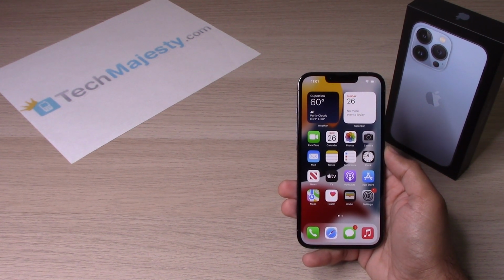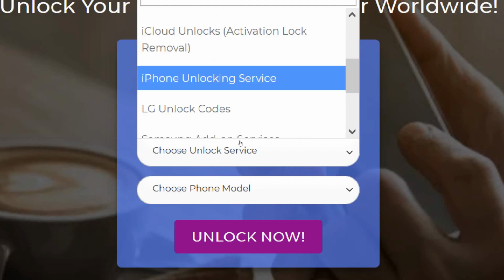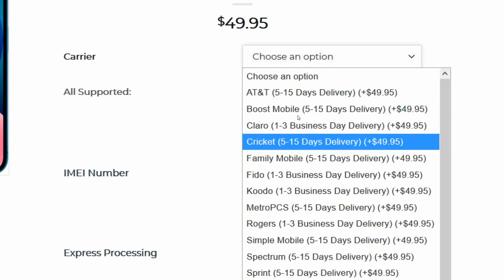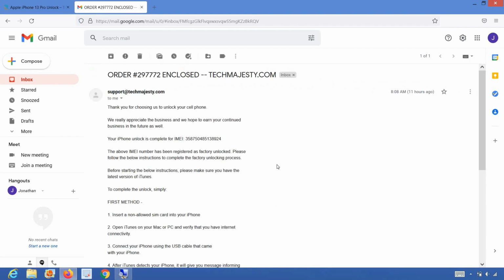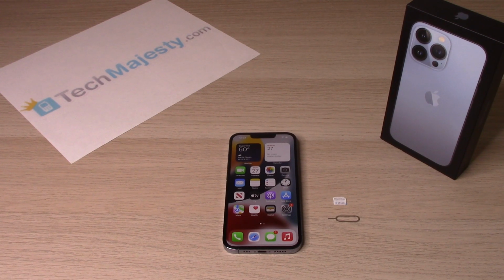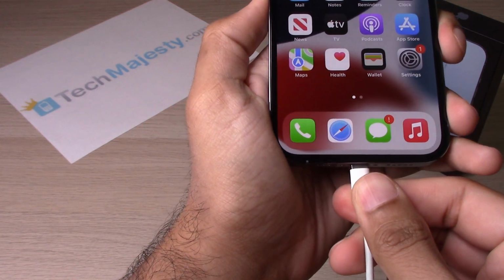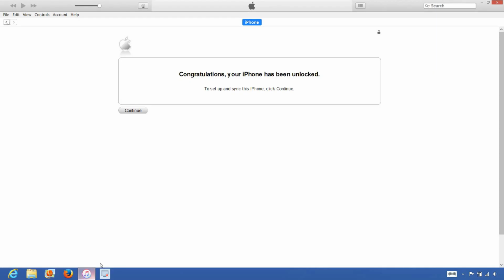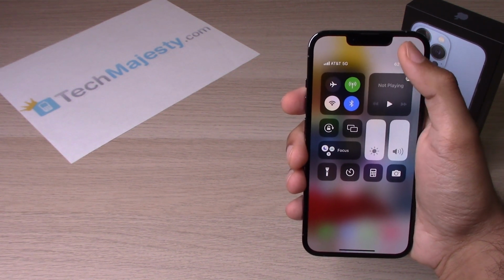How to Unlock Straight Talk iPhone 13, iPhone 13 Pro, iPhone 13 Pro Max, & iPhone 13 Mini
How to Unlock Straight Talk iPhone 13, Unlock Straight Talk iPhone 13 Pro, Unlock Straight Talk iPhone 13 Pro Max, and Unlock Straight Talk iPhone 13 Mini.

Unlock Straight Talk iPhone 13, Unlock Straight Talk iPhone 13 Pro, Unlock Straight Talk iPhone 13 Pro Max, and Unlock Straight Talk iPhone 13 Mini in a few simple steps to use both domestically in the US and internationally with any GSM carrier of your choice!

Once we unlock your Straight Talk iPhone 13 you can use it with any GSM carrier in the US such as AT&T, T-Mobile, Metro PCS, Simple Mobile, H2O Wireless, Cricket, Red Pocket, Family Mobile, etc.

All iOS Version are supported and no technical knowledge is required!